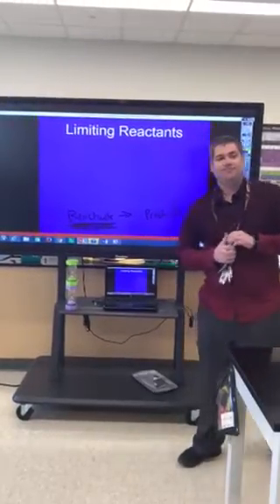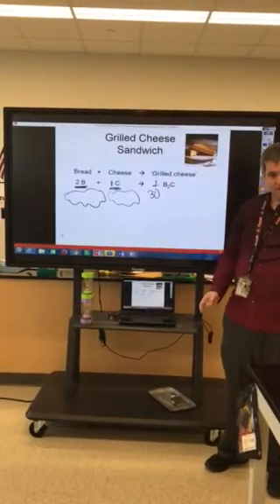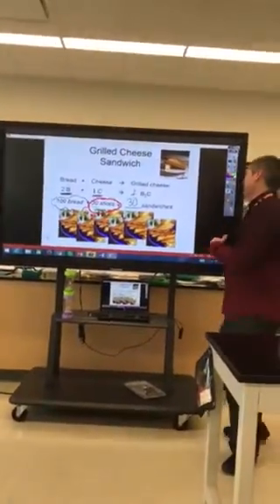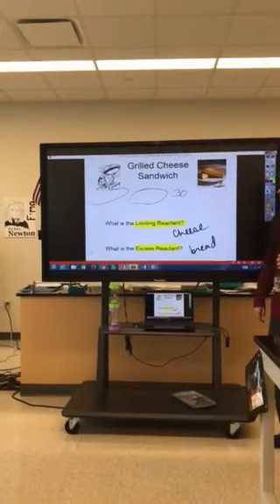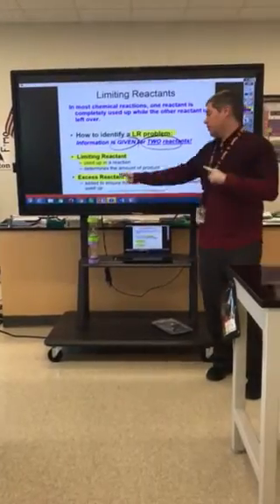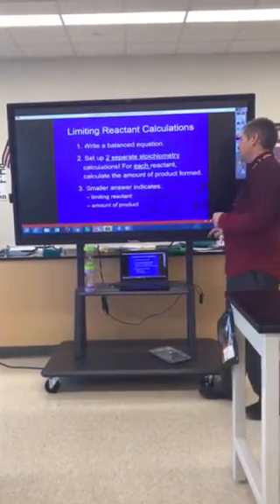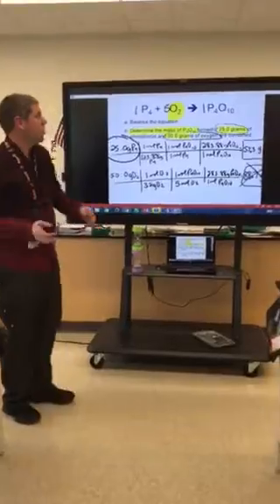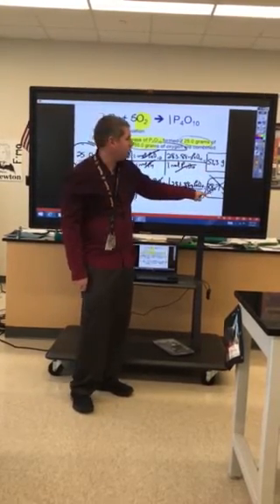Limiting reagent 1